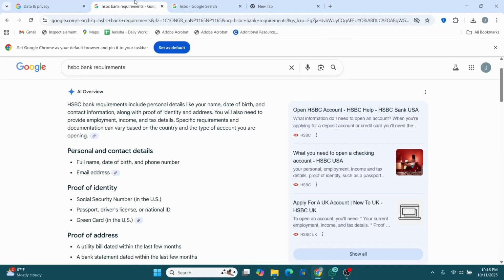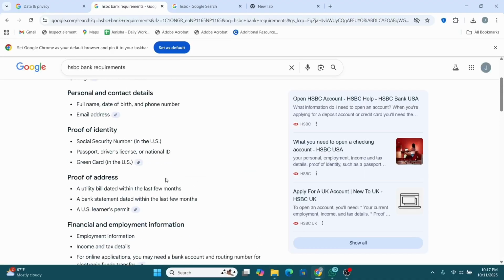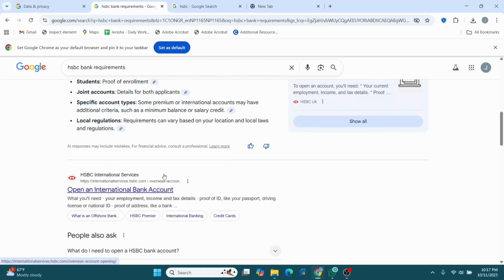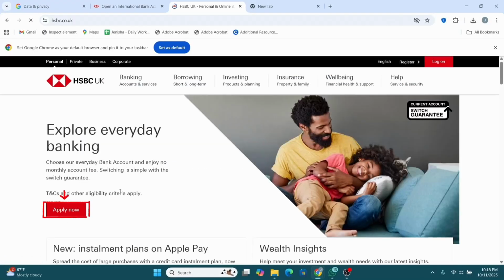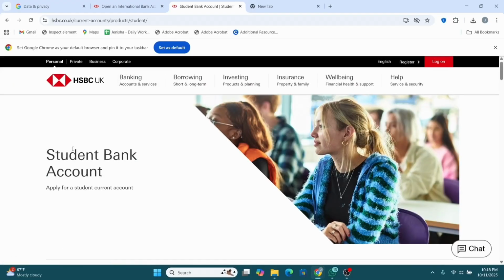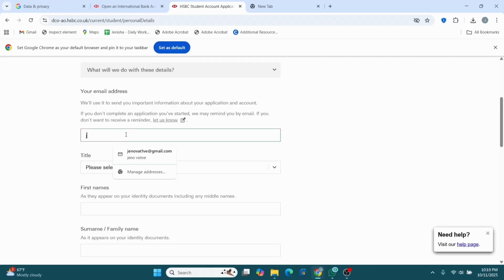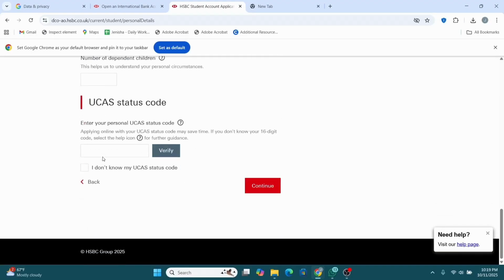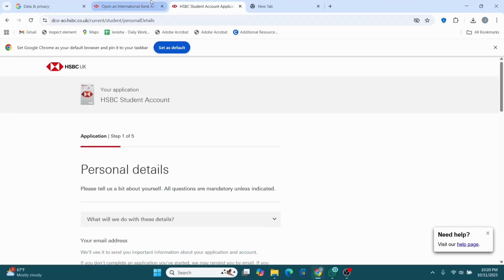How to Open HSBC Bank account for International Students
Want to open an HSBC Bank account as an international student to manage your finances easily? This video will guide you through the steps on how to open an HSBC Bank account for international students quickly and easily. Whether you're asking, "How do I open an HSBC account as an international student?" or need help with the account setup process, this tutorial has you covered. Learn the steps to set up your HSBC Bank account and enjoy all the banking benefits. Watch now to see how you can open an HSBC Bank account for international students today!

Timestamps:
00:00 How to Open HSBC Bank Account for International Students
00:10 How Do I Open an HSBC Account as an International Student?